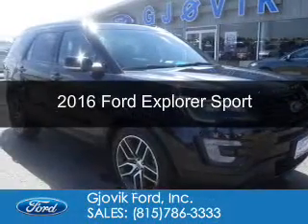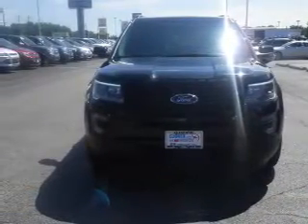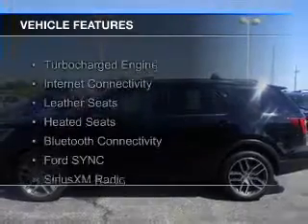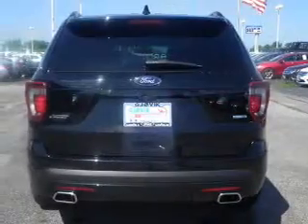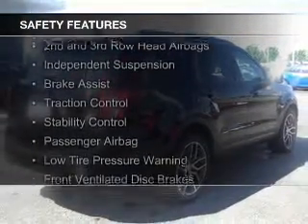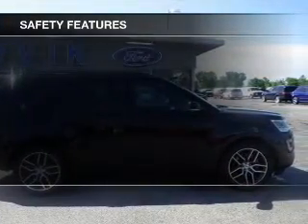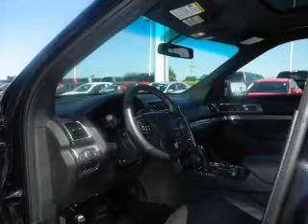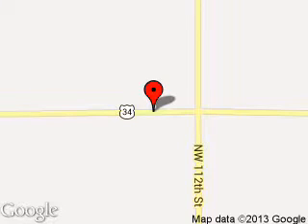2016 Ford Explorer - Sandwich IL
Phone:
Year: 2016
Make: Ford
Model: Explorer
Trim: Sport
Engine: 3.5 liter 6 cylinder 24 valve
Transmission: 6-Speed Automatic
Color: Black
Mileage: 9431
Address:
2600 Route 34